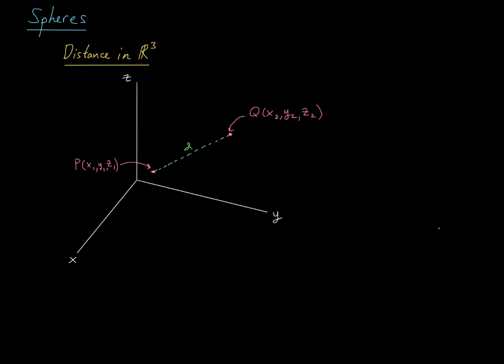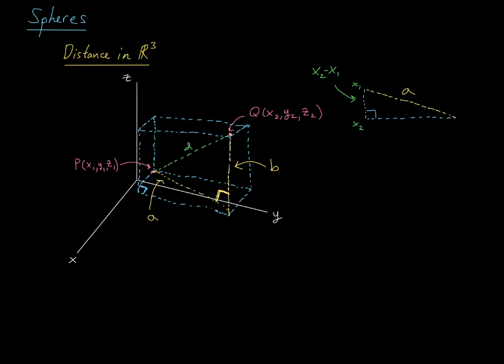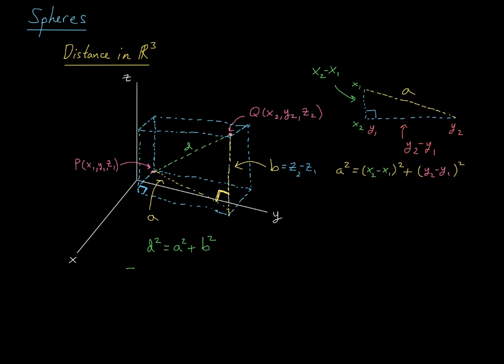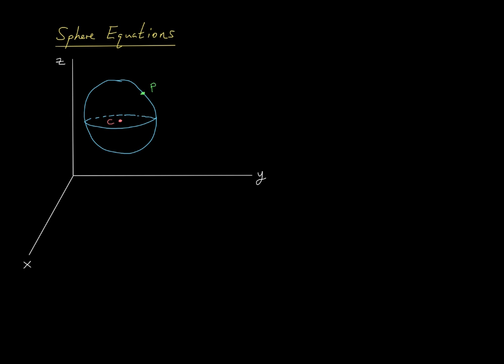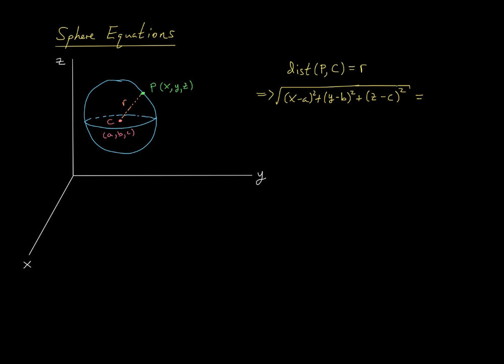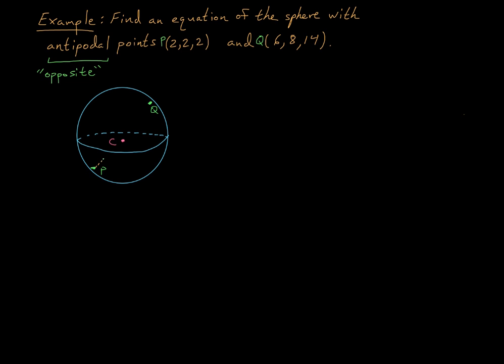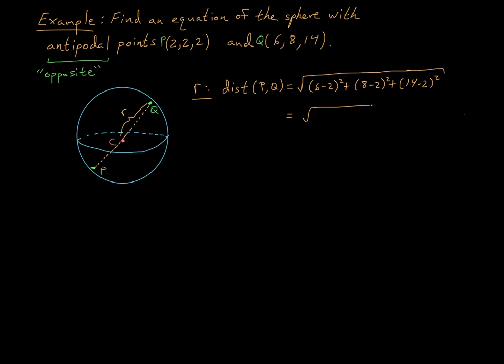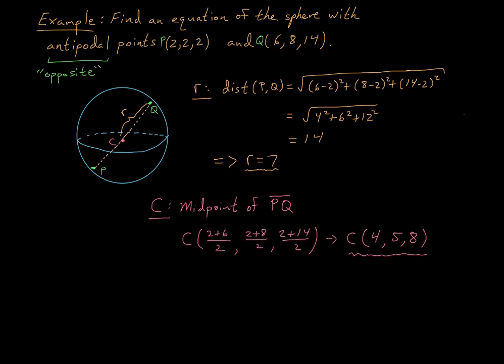Multivariable Functions Problem #1 - Distances and Spheres